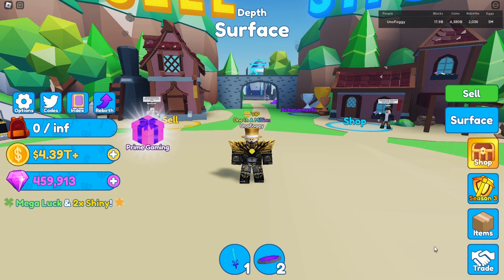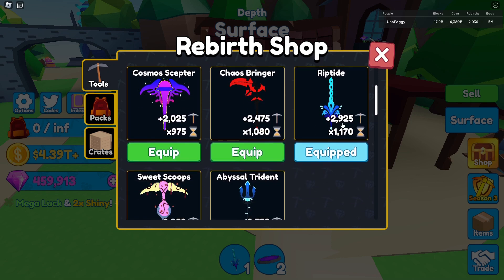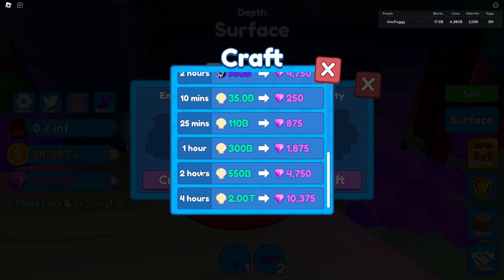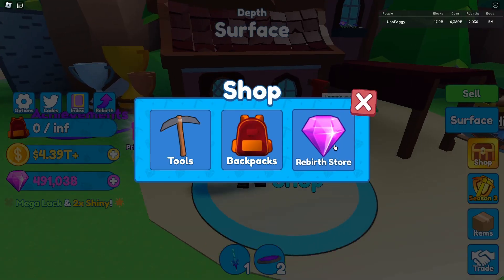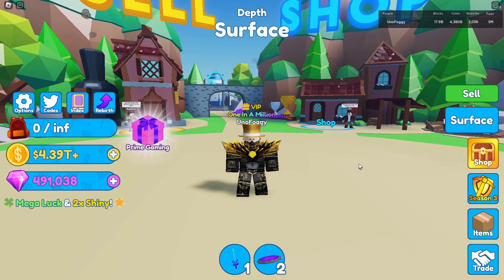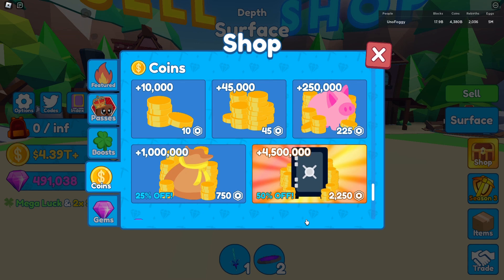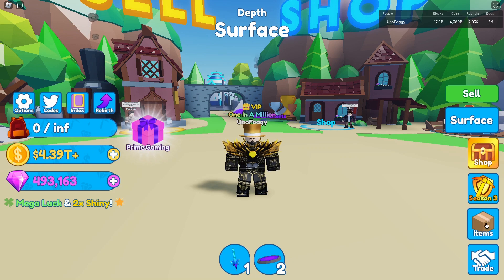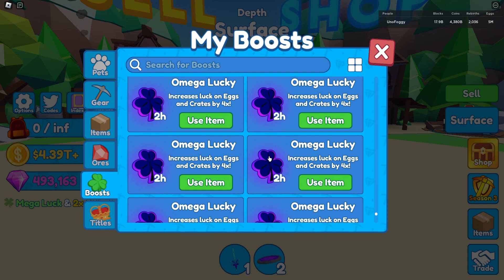AVOID DOING THIS IN MS2 - Roblox Mining Simulator 2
There's a lot of positive things to do in Mining Simulator, however there's also a lot of bad things too! Here's some that you should avoid!